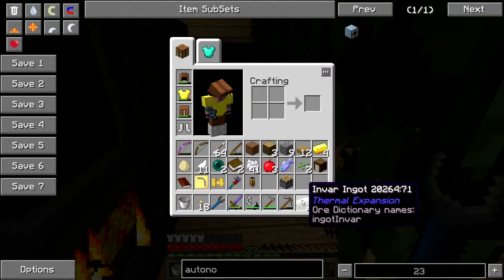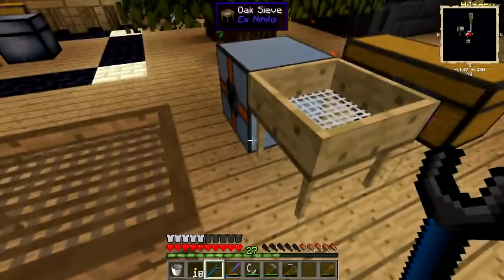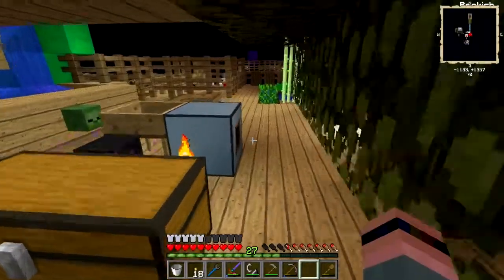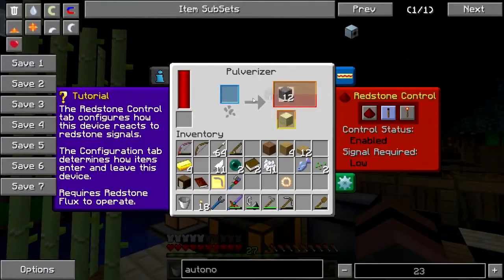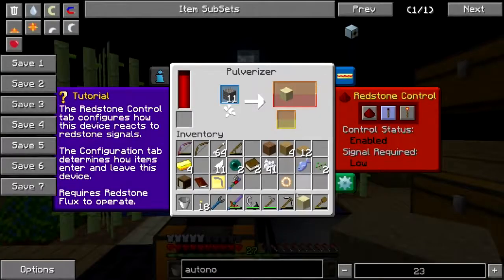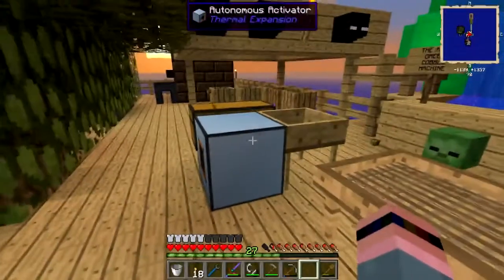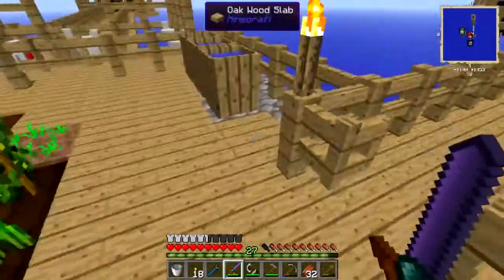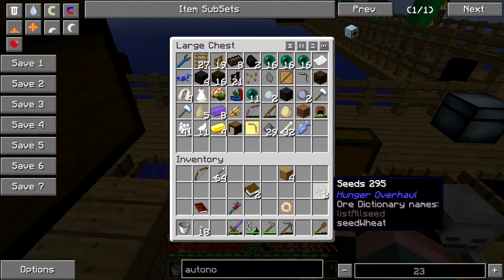Agrarian Skies Pt. 19: Autonomation!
I build a nifty little machine to shove stuff through the sieve for me, and now I am free to do other things while it does its thing. Like check out a family of cows that appears in the passive mob pen. And go to the Nether for the first time.